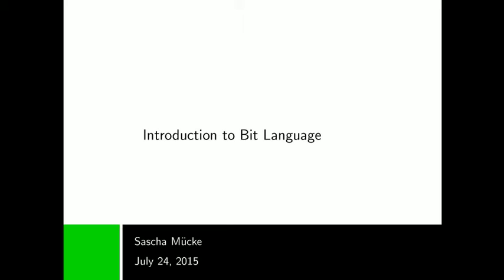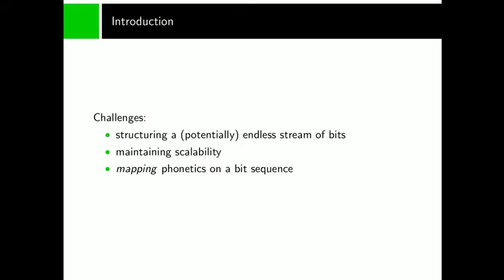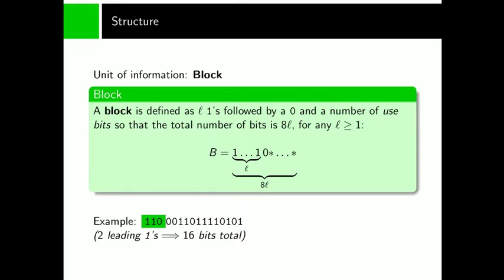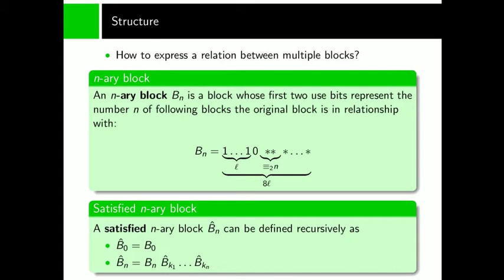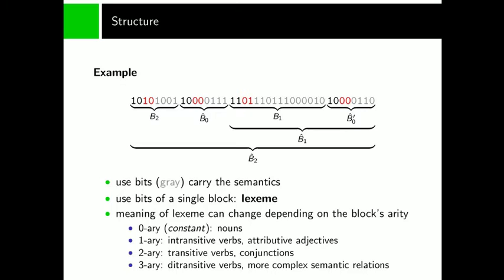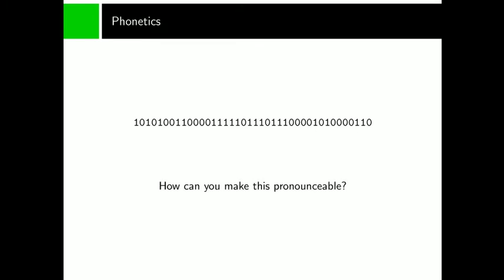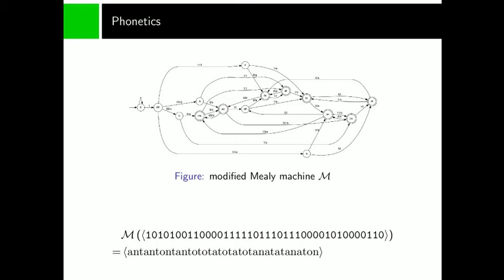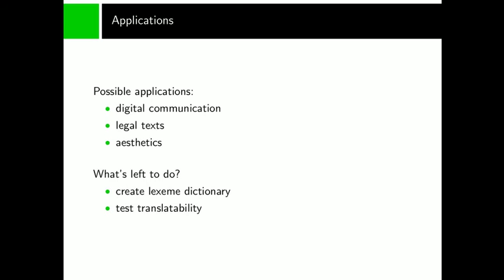Bit Language - a conlang concept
Concept for a constructed language based on bits, without inherent phonetics.

This is actually not the minimal Mealy machine for the given language: If two states have the exact same transitions and outputs, you can merge them, which I haven't done for this machine.